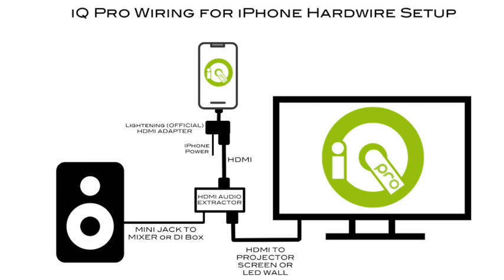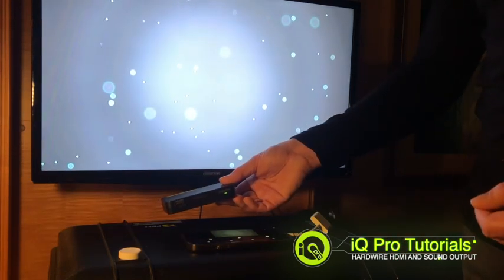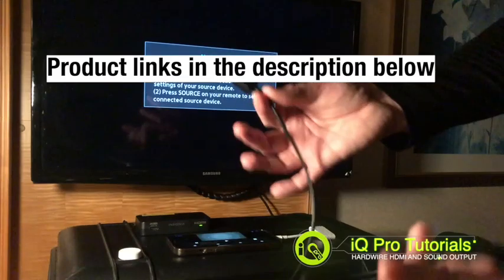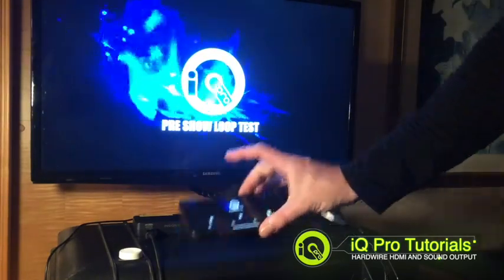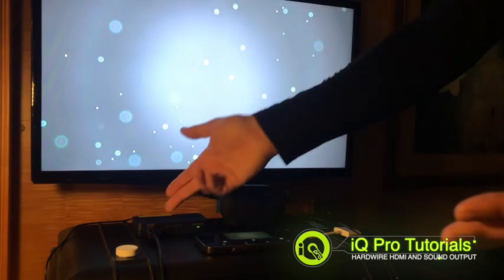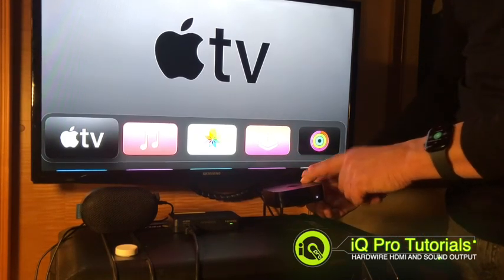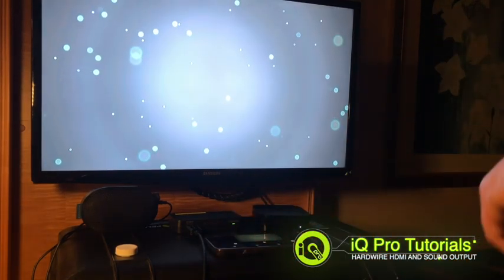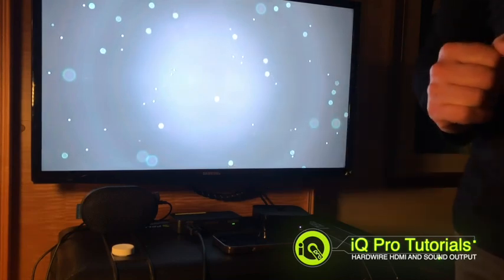Connecting to screens and PA systems, wired and wireless | iQ Pro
The worlds most advanced mobile show control system iQ Pro

This video explains how to connect your device with HDMI and Audio to a PA system and send video to screens and projectors with hardwire connections and wirelessly.

Products in this video and recommended products are...

HDMI Audio Extractor (tested by iQ Pro and with Apple TV)